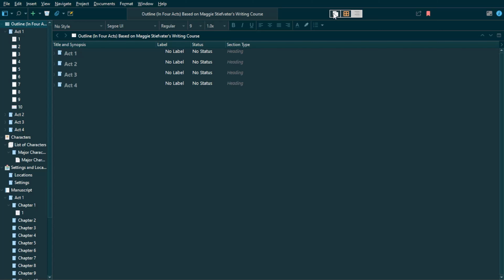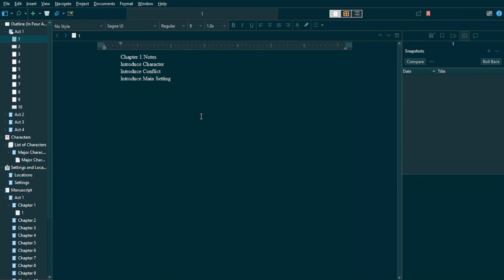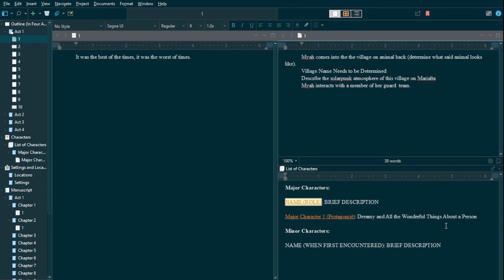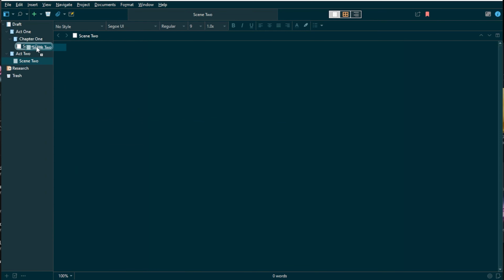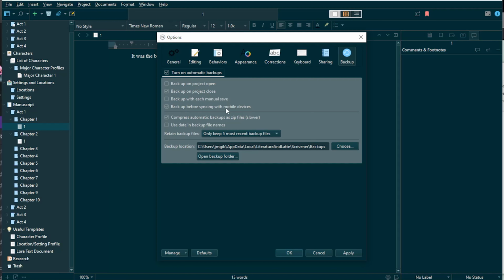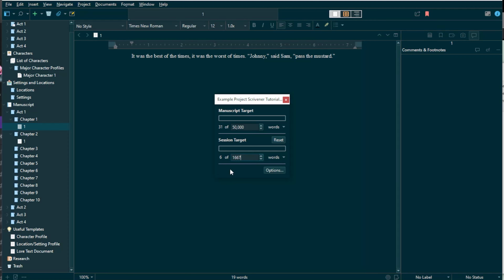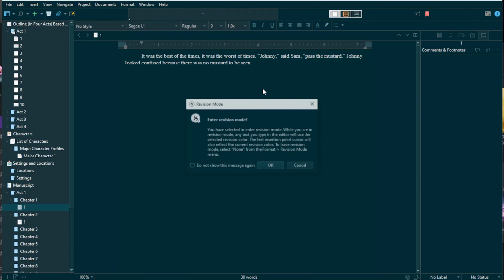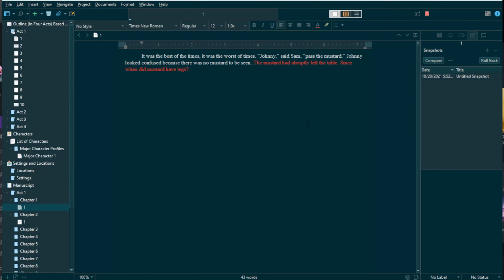Scrivener 3 Tutorial (New for NaNoWriMo 2021)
What's new with Scrivener 3? Join me as we look at the program and its functionalities that might help you reach those 50,000 words in November just a little more easily.